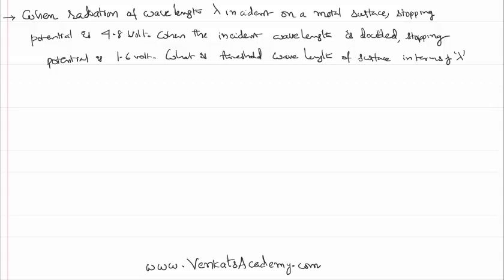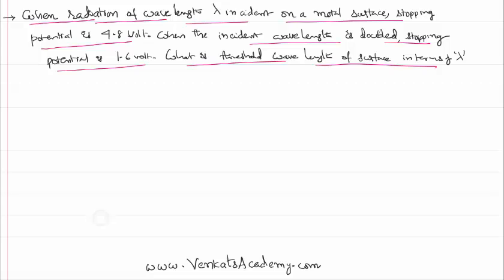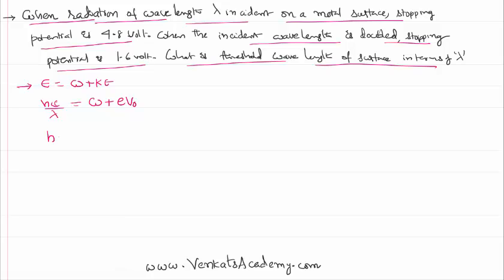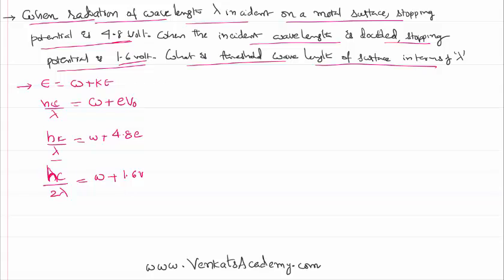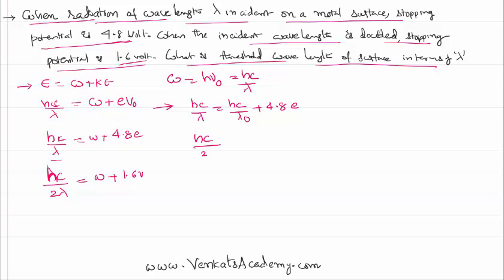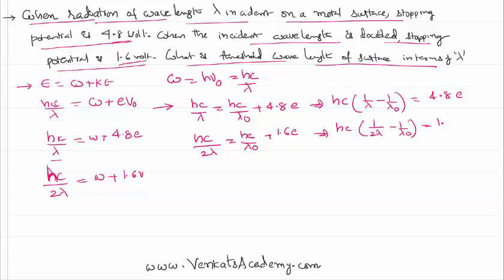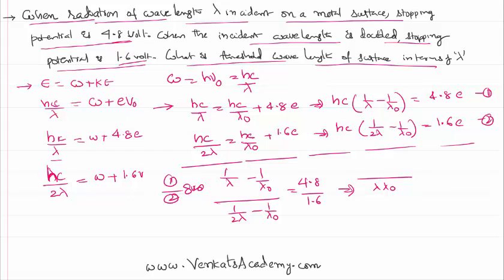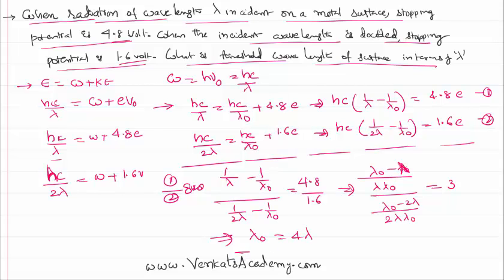Photo Electric Effect Problem Finding Threshold Wave Length for IIT-JEE and NEET Physics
Photo Electric Effect Problem Finding Threshold Wave Length in terms of given incident wave length is the problem  for IIT-JEE and NEET Physics is the topic of the video lesson. We know that incident wave length of the photon from the light shall be less than threshold wave length for the photo electric effect to happen. We need to use Einestiens photo electric equation which says that the energy of the incident photon is the sum of work function and the kinetic energy of the emitted electron.
0:00 GIVEN PROBLEM IS..
1:00 using photo electric equation...
2:30 solving the data...